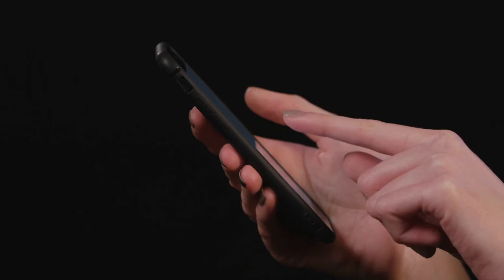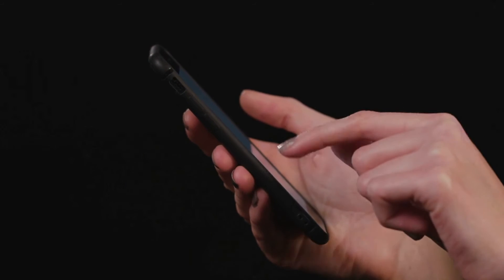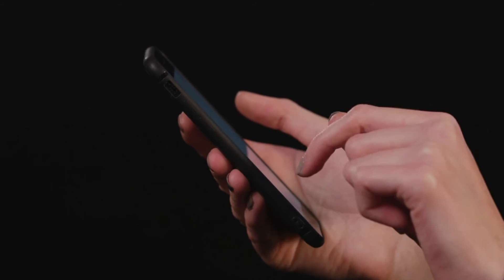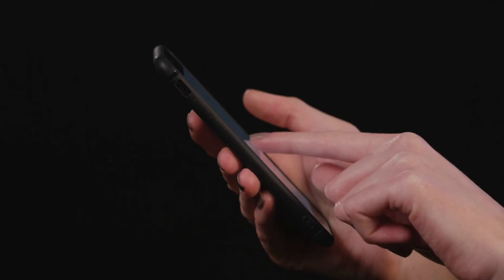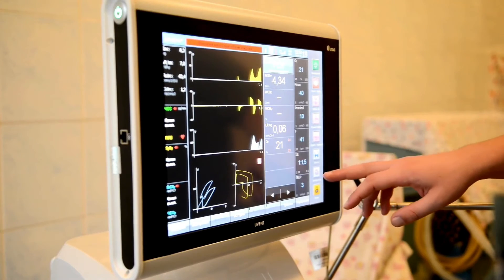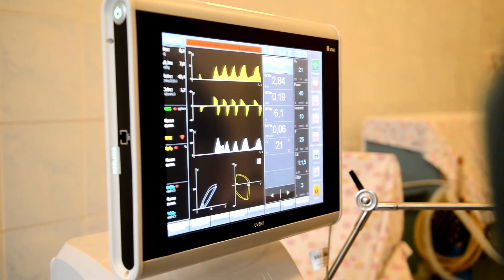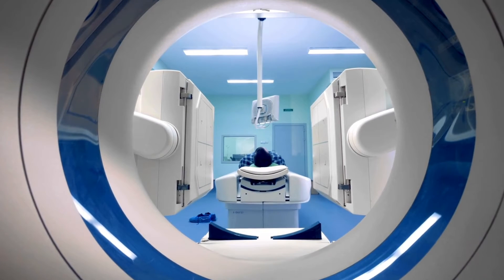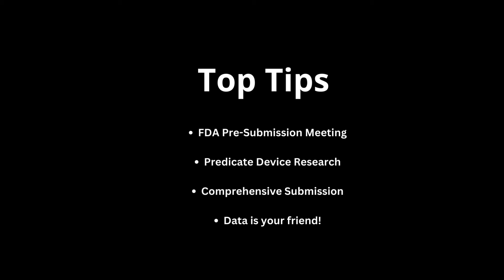How to Prepare a Medical Device 510k Submission for FDA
There are several entry points for launching a medical device to market in the US. There are 3 main entry points, the first being de novo entry - Which is an entry without a predicate device. Then there is the PMA, which is the Pre Market Authorisation entry model, which is mainly for high risk (Class 3) devices, and finally there is the 510(k) process which is the most commonly used. This video will focus solely on the 510(k) process for launching a Medical Device in the US.

What is the 510(K)?

The 510(k) is a premarket submission made to the FDA to demonstrate that the device to be marketed is at least as safe and effective.

This process is named after Section 510(k) of the Food, Drug, and Cosmetic Act. The purpose of the 510(k) submission is to ensure that medical devices are safe and effective for their intended use before they are marketed.

What sort of classifications are there?

Medical devices in the U.S. are classified into three categories based on the level of control necessary to assure the safety and effectiveness of the device.
Class I devices are deemed to be low risk and are therefore subject to the least regulatory control.

Class I devices are subject to General Controls, and most are exempt from the premarket notification 510(k) requirements.

Class II devices are higher risk than Class I and require greater regulatory controls to provide reasonable assurance of the device's safety and effectiveness.

Most Class II devices are required to submit a 510(k) premarket notification to the FDA before being marketed.

Class II devices are subject to General Controls and Special Controls, which may include special labeling requirements, mandatory performance standards, and postmarket surveillance.

Class III devices are considered the highest risk devices and generally require a PreMarket Approval (PMA), which is a more rigorous process than the 510(k) notification, I’ll dive into the PreMarket Approval (PMA) in our next video.

Class III devices are those that support or sustain human life, are of substantial importance in preventing impairment of human health, or present a potential, unreasonable risk of illness or injury. Examples include implantable pacemakers and breast implants.

The 510(k) process is primarily associated with Class II devices, but it can also apply to certain Class I and Class III devices, depending on specific circumstances related to their intended use and the level of risk they pose.

The Process for obtaining a 510(k) clearance from the U.S. Food and Drug Administration (FDA) involves several steps, designed to demonstrate that the new device is as safe and effective as a legally marketed device that is not subject to premarket approval (PMA).

Preparing for the 510(k) process is time consuming and requires careful planning, thorough documentation, and a strategic approach to demonstrate that your medical device is equivalent to a legally marketed predicate device.

Here are some tips and tricks to help prepare for the 510(k) process:

Utilize a Pre-Submission meeting to gain valuable insights and feedback on your submission strategy and study designs. This early engagement can clarify expectations and help tailor your approach to meet FDA requirements effectively.

Choose a predicate device that closely aligns with yours in terms of technology, intended use, and performance is crucial. A well-chosen predicate simplifies the demonstration of substantial equivalence.

Ensure your 510(k) submission is comprehensive, well-organized, and adheres to the FDA's recommended format.

Back your claims of substantial equivalence with solid scientific evidence, including bench testing, clinical data, and any applicable standards compliance. Detailed documentation of your methodologies and results is essential, learn more about common mistakes in our latest blog post on (I’m not sure if we have one I can use about this tbh)

Keep up to date with the latest FDA guidance, regulations, and standards relevant to your device. Compliance with these and readiness for post-market surveillance and reporting are key to not only obtaining clearance but maintaining it. By focusing on these core strategies, you can effectively navigate the 510(k) process, addressing the FDA's requirements and paving the way for a successful device market entry.